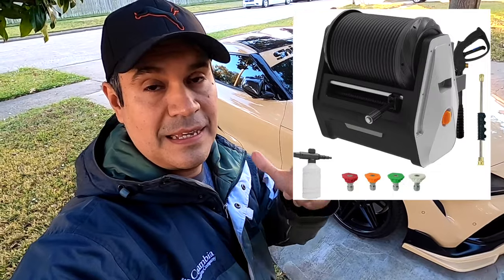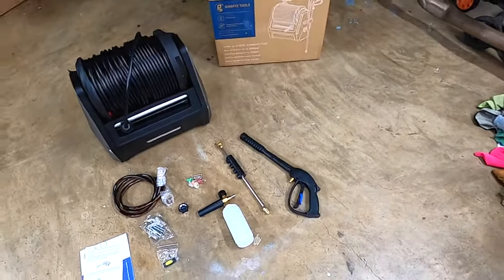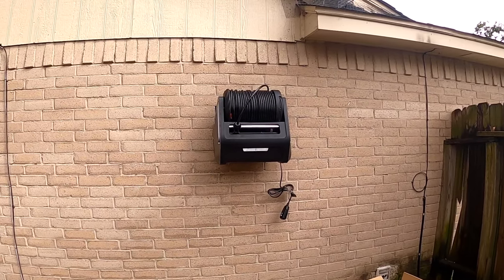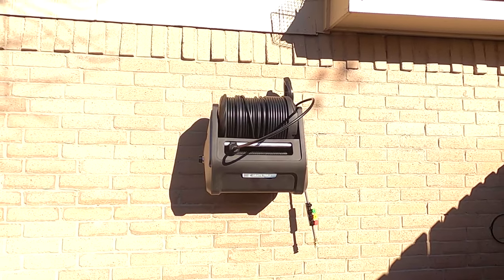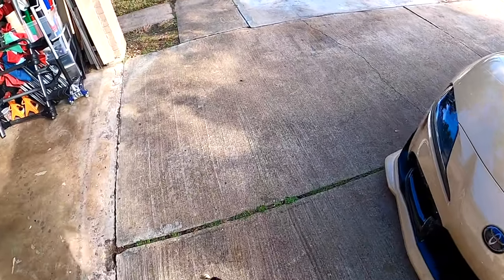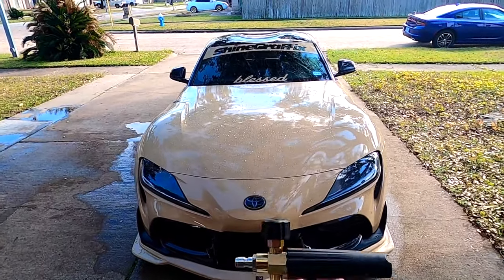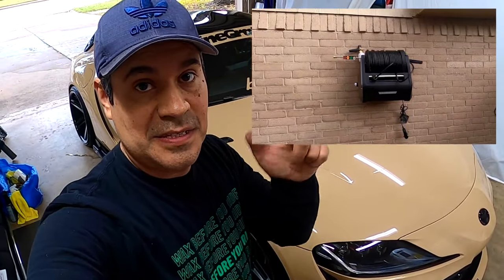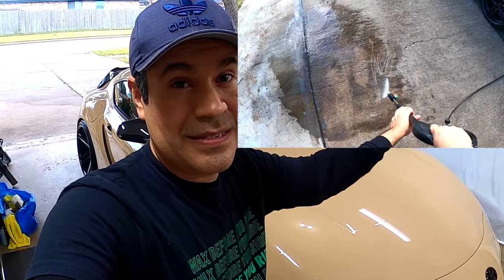WALL MOUNTED Pressure Washer Giraffe Tools Grandfalls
This High Pressure Washer generates up to a max 2200 PSI, with 100ft high-pressure hose. Combined with wall mount pressure washer and retractable hose with 4 different spray nozzles (0°, 15°, 25°, 40°) The gun's safety lock prevents children. It is great for car wash cleaning, drive ways, patios, walls and more.

=== Tools ===
► Hammer Drill
► Drill bits
► Concrete Screws 5/16 x 2"
► Washers 5/16

Time Chapters
00:00 Intro
00:35 Unboxing
03:40 Wall Installation
08:37 Hose connection
09:34 Auto Retraction Feature
11:45 Wood Cleaning Test
12:41 Wall Cleaning Test
14:13 Nozzles Test & concrete Cleaning test
16:20 Car washing Test
17:28 Foam Gun Test
21:03 Pros & Cons

▬▬▬▬▬✅ Camera & Tools ▬▬▬▬▬▬▬
► iPhone 12